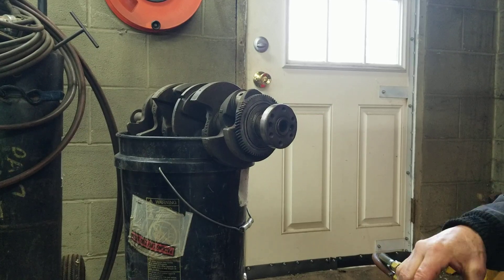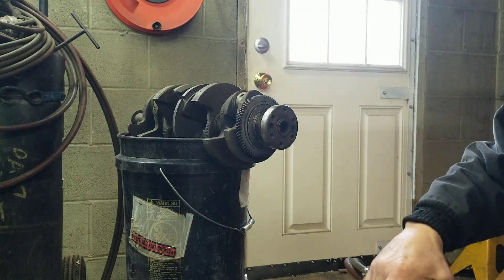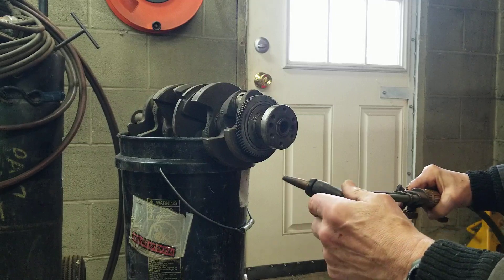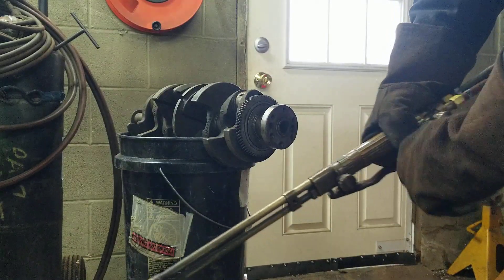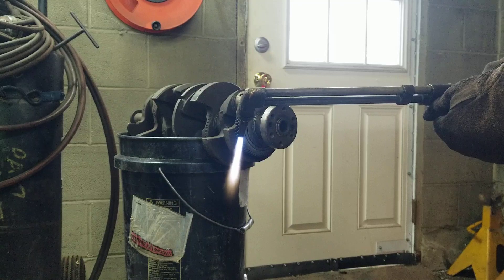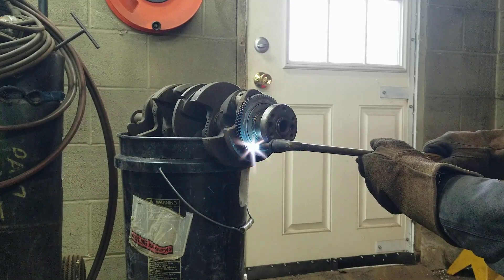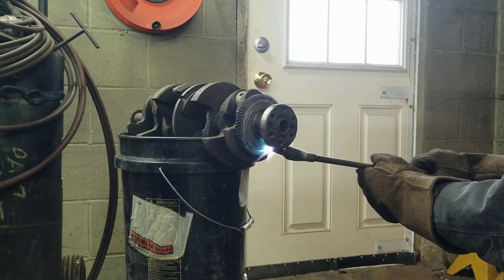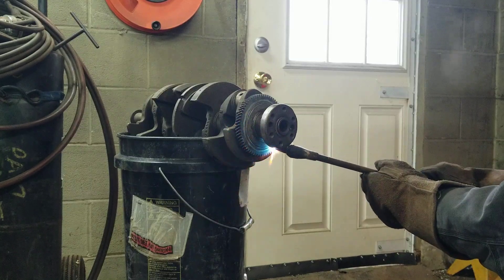How to: Remove the oil pump drive gear from a crankshaft.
This is how to remove the oil pump drive gear from a 2.3L Quad 4 crankshaft so it can be used with the 2.4L Twin Cam for the balance shaft delete/oil pump swap.